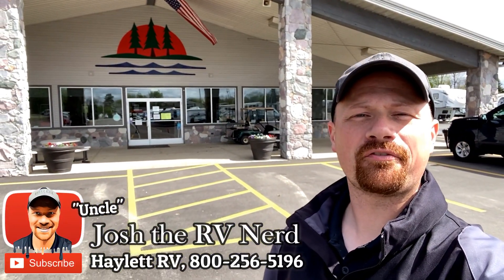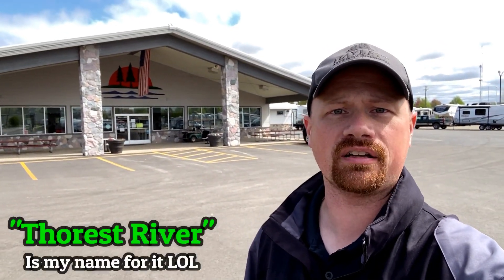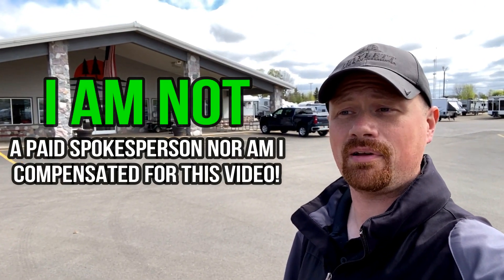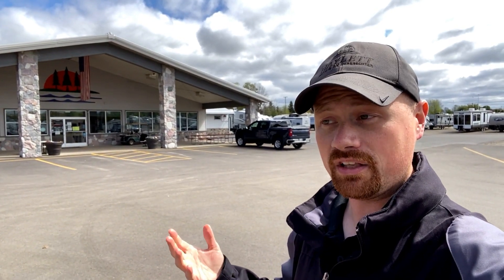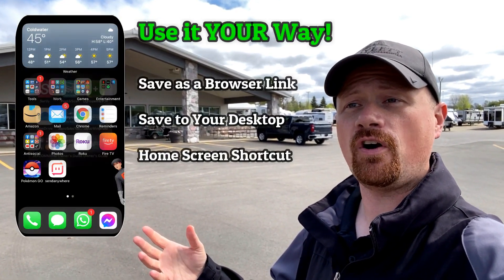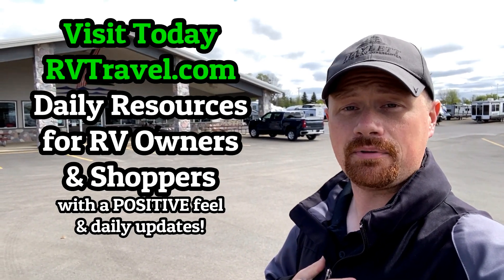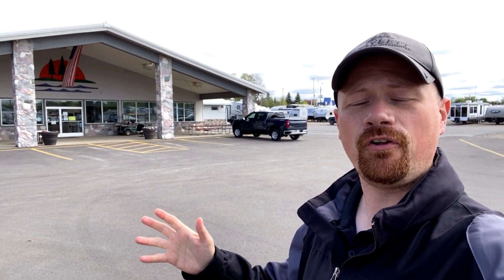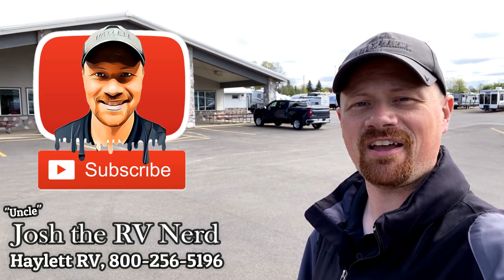FREE Big List of EVERY RV Mfg & What they Build!!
Even better? It's TOTALLY FREE!! :)

There are SO MANY RV manufacturers and builders out there nowadays. And it seems like they're always buying one another. Sometimes brands are even re-assigned within a company from one division to the next.

Thankfully the good people at RVTravel.com have taken the guess-work out of it for us with this EXTREMELY easy to follow and remarkably comprehensive guide listing out every RV builder imaginable and which brands they make -- even breaking it down by which segments of the market they make things (ie travel trailer vs. fifth wheel!)

This is a REALLY handy tool for someone trying to make sense of a sometimes crazy marketplace and it's completely free to download and use in your preferred fashion!

And if you haven't done so, then go check out RVTravel.com and sign up for their newsletter. Despite being in this business for 12 years I still learn something new almost every day with their daily tips and insights.

Also, I am NOT a paid spokesperson for RVTravel.com
I simply stumbled into a resource I thought was really well done and useful and wanted to put the word out there for everyone to enjoy it!